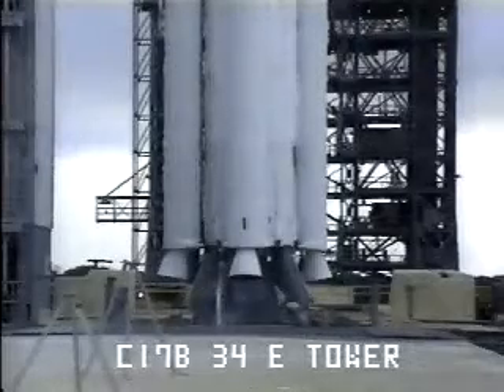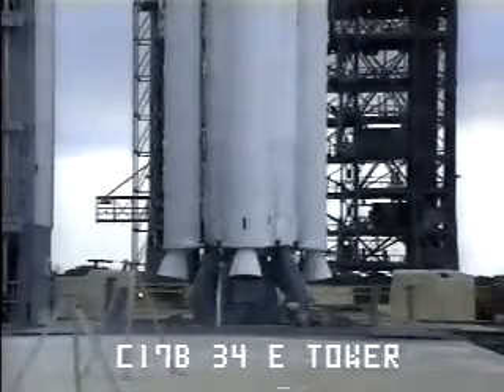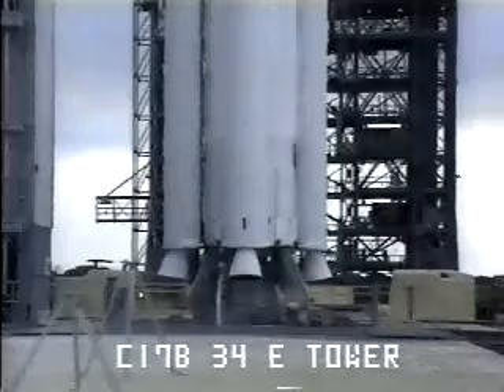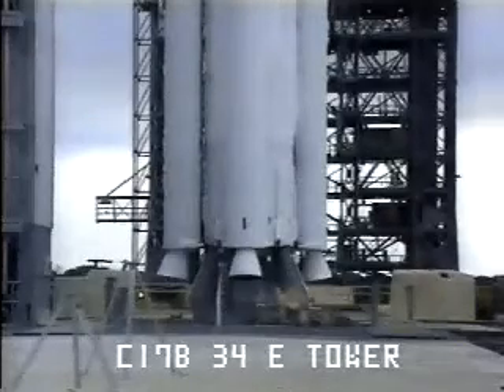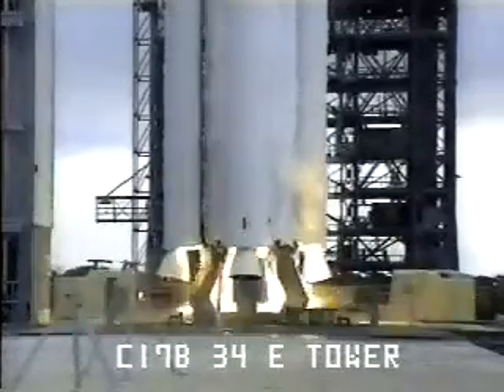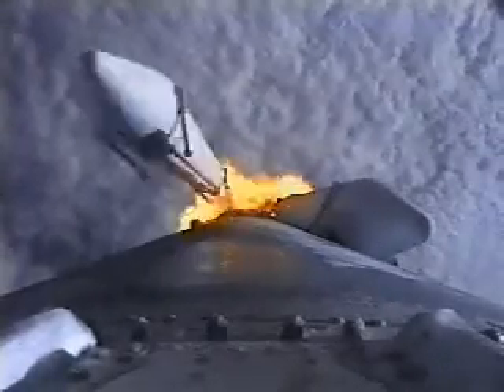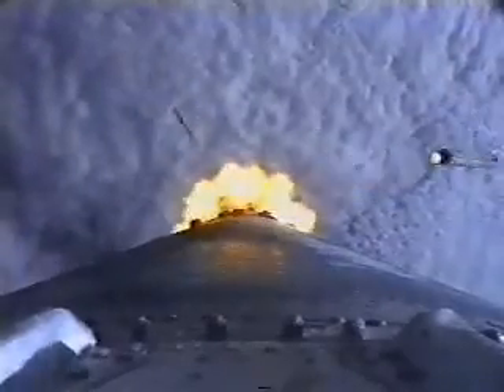1999 Jan 1: Delta II Launch of Mars Polar Lander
Much like the MCO mission a month before, a single RocketCam on the Delta first stage captured the launch and ascent of MPL, punching through a low cloud deck over Cape Canaveral.   Follow the ascent as the first stage falls away and begins to tumble back down to the cloud deck below.